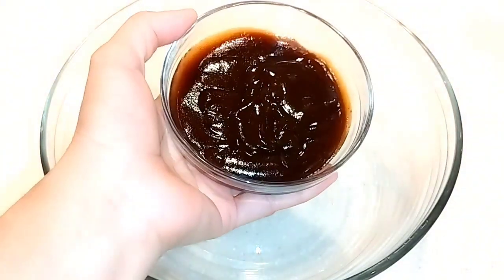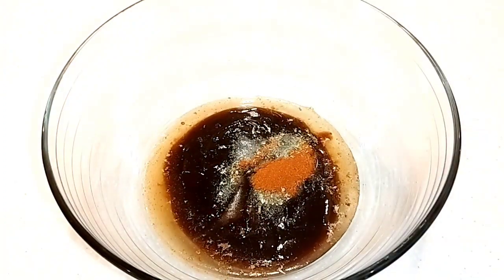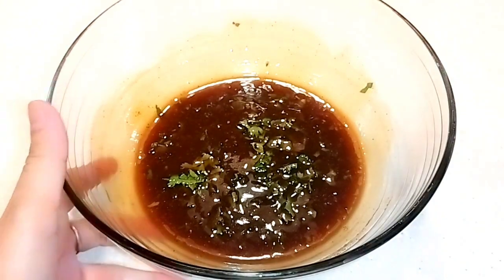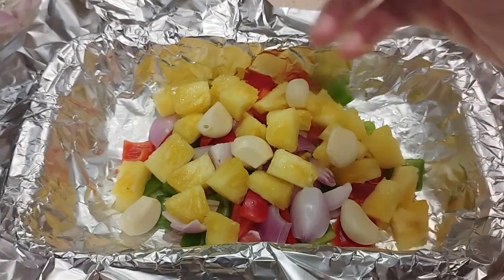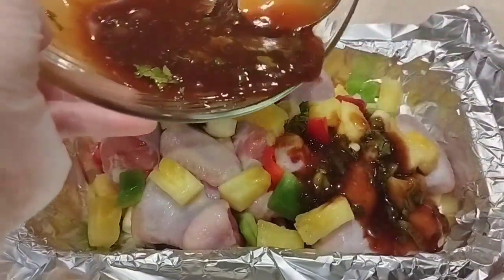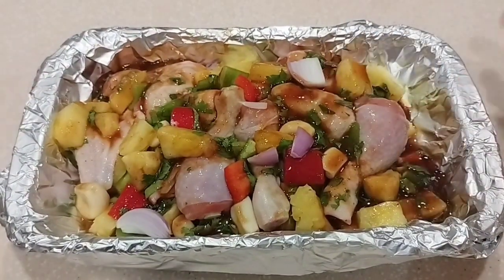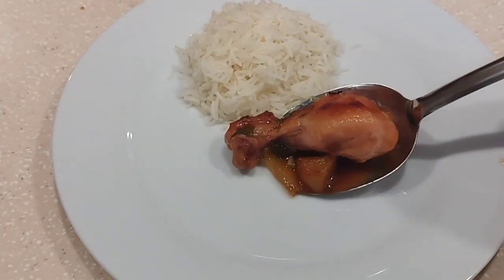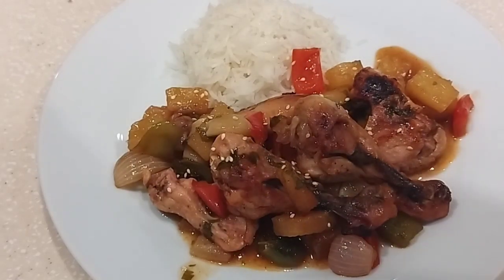Oven-Baked Pineapple and Bell Pepper Chicken Delight must try it.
Indulge in a tantalizing blend of flavors with our Oven-Baked Pineapple and Bell Pepper Chicken Delight. This vibrant and aromatic dish combines succulent chicken, sweet pineapple chunks, and crisp bell peppers, all baked to perfection in the oven. The tender chicken breasts are marinated in a mouthwatering blend of herbs and spices, creating a delightful harmony of tastes. As the dish bakes, the pineapple infuses the chicken with its natural sweetness, while the bell peppers add a fresh and colorful crunch. With each bite, you'll savor the juicy, tender chicken complemented by the tangy pineapple and the vibrant peppers. This recipe is not only visually appealing but also incredibly easy to prepare. It's a crowd-pleasing dish that will transport your taste buds to a tropical paradise, making it perfect for both casual weeknight dinners and special occasions.

mikaytv vlogs